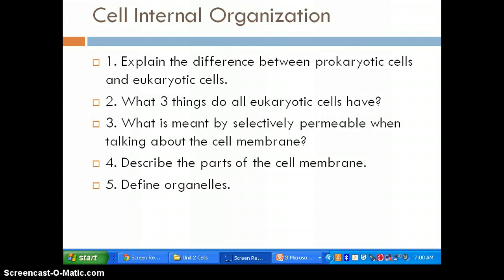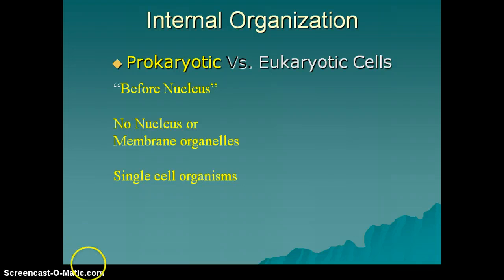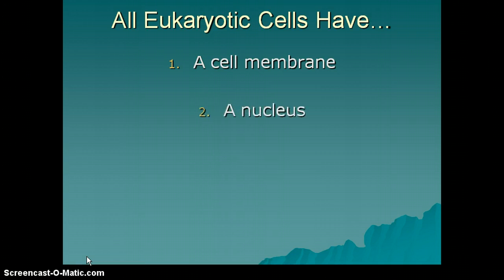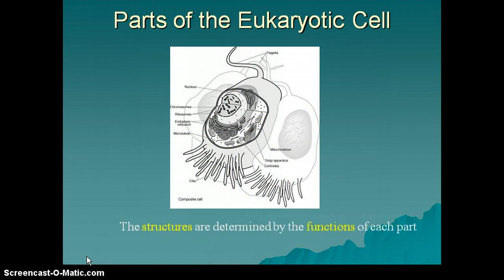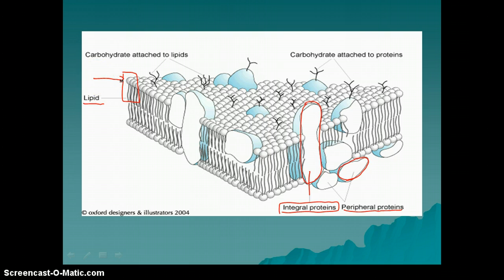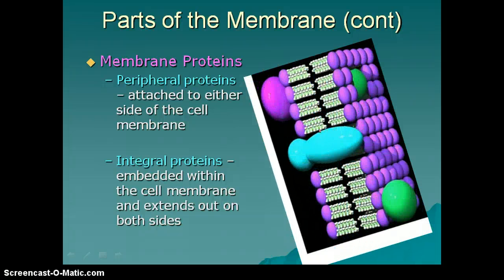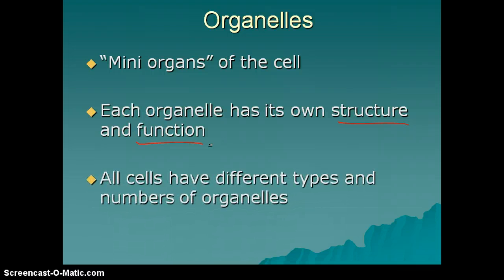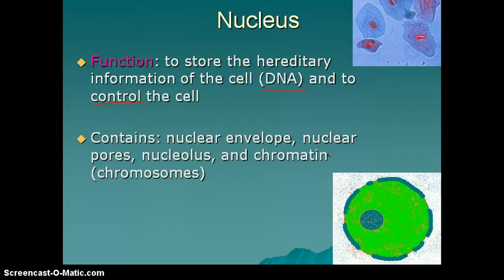Biology One Cell Internal Organization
Compares Eukaryotic and Prokaryotic Cells. Intro to cell membrane and nucleus.